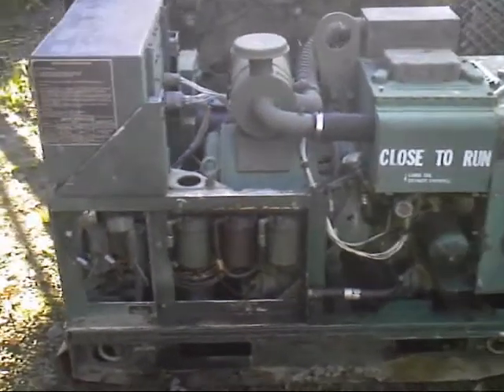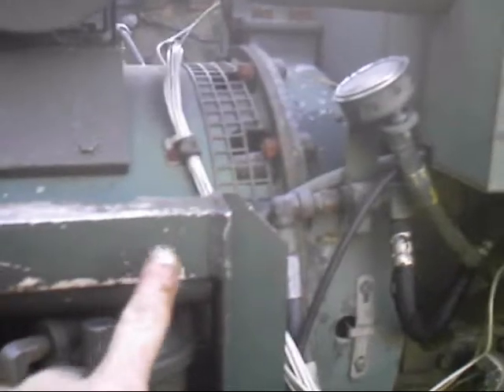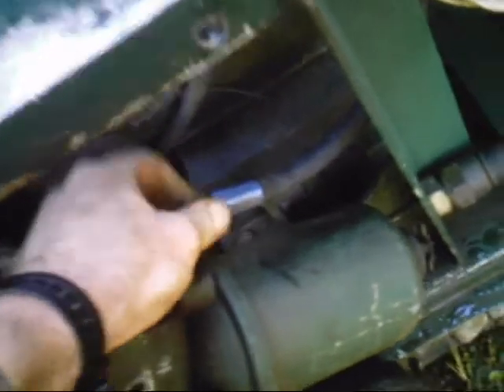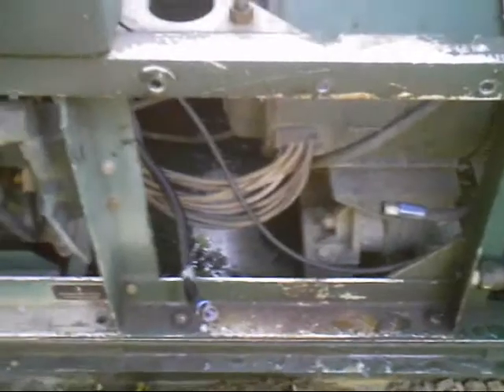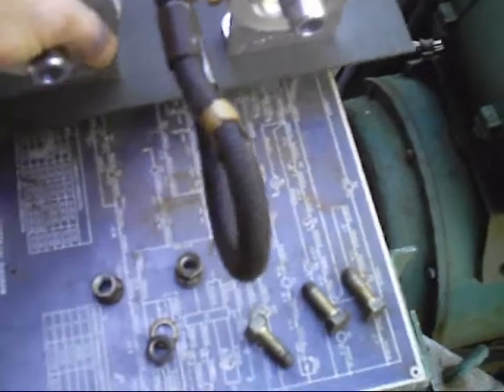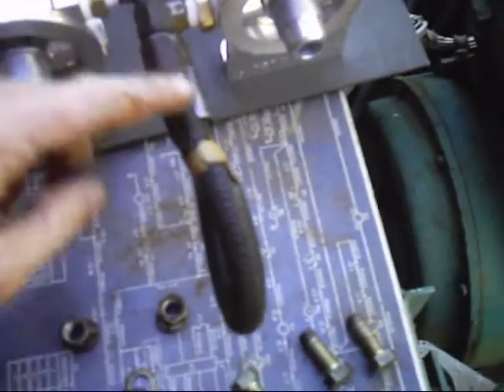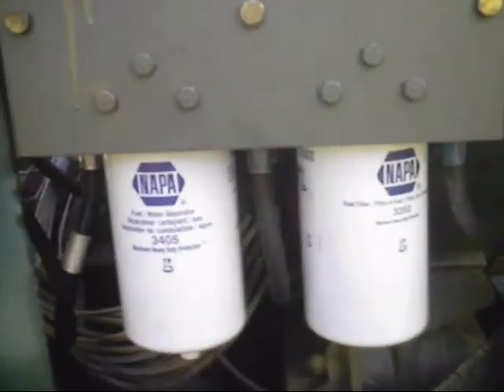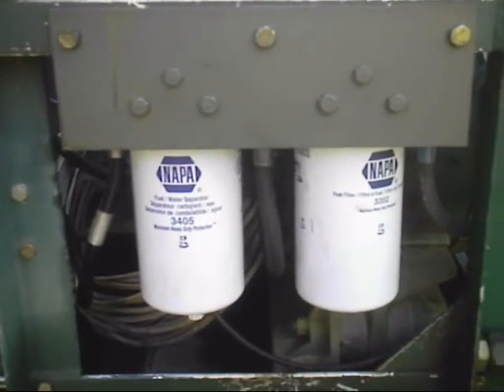Spin on fuel filter kit for MEP-002a/003a/112a generators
Installation instructions for the kit to change out the old canister fuel filters to spin on fuel filters on the MEP-002a and 003a generators.